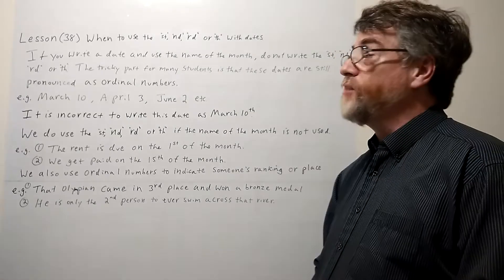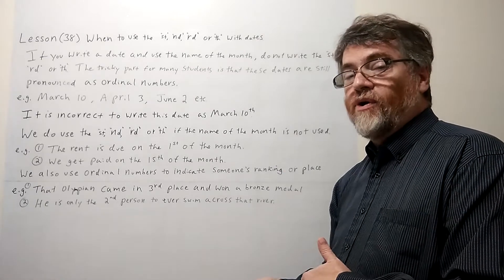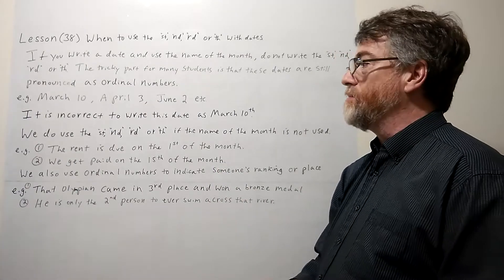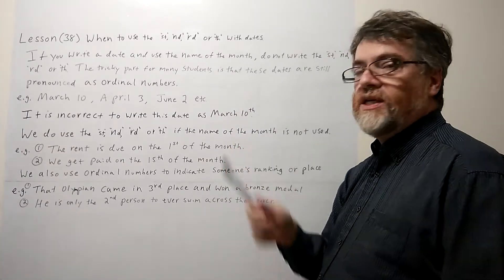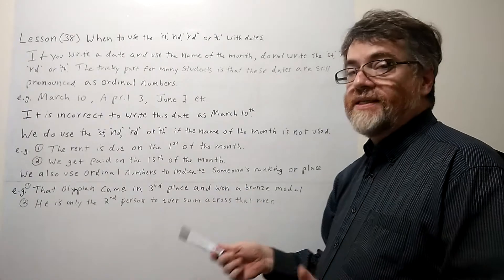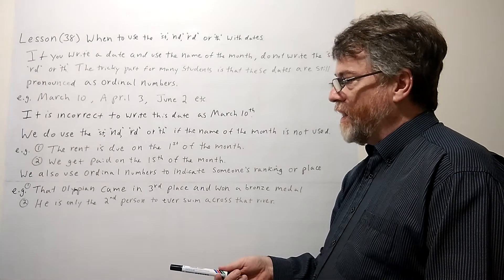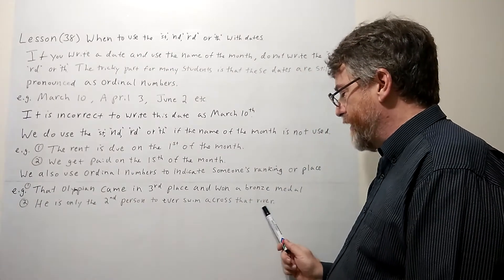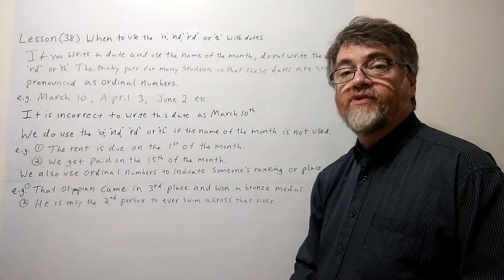Tutor Nick P Lesson (38) When to Use the 'st', 'rd', 'nd', and 'th' with Dates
If you write a date and you use the name of the month do not write 'st', 'nd", 'rd' and 'th' We do use the 'st' , 'nd' , 'rd' and 'th ' when the name of the month is not mentioned. You can use the captions to view all the words in this video.